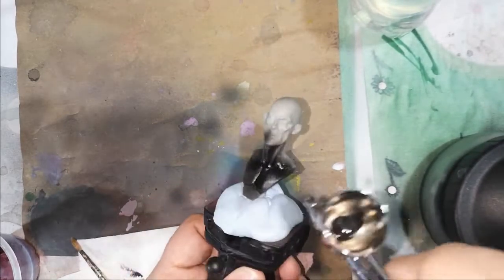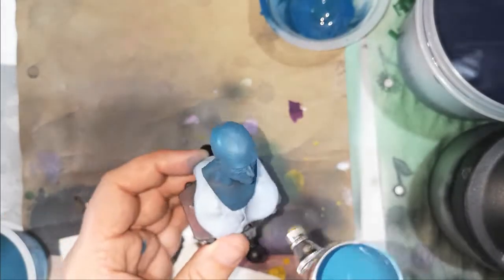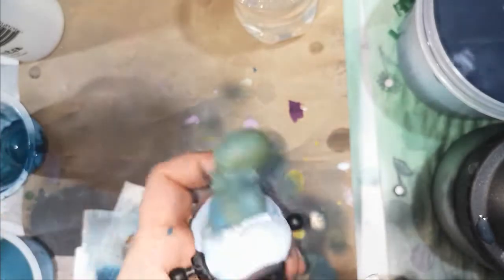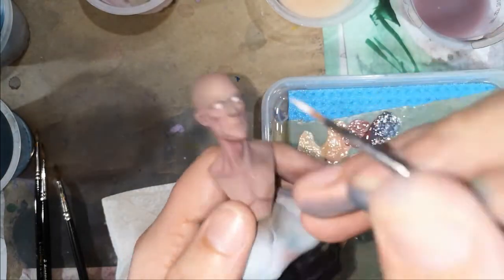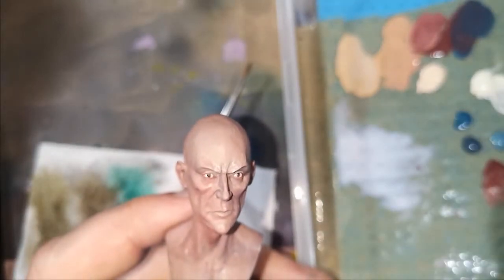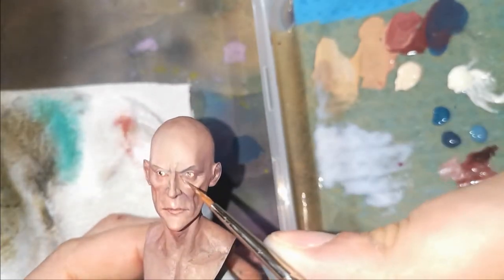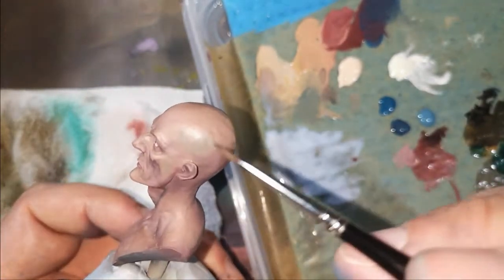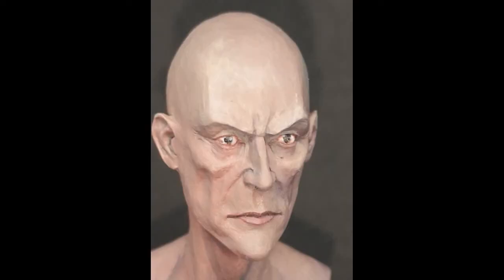the BEST UNDERPAINTING technique for miniatures - flesh addition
Hey NoTimers!
Today we are looking at interesting experiment into underpainting for fleshtones - note this works for everything else as well - and what better to model to use than a bust from the amazingly talented Banshee

** My Content is aimed a mature audience there may
be swearing or graphic content under 18's should watch
at parents discretion**
Intro Music Used under the NCS Brand